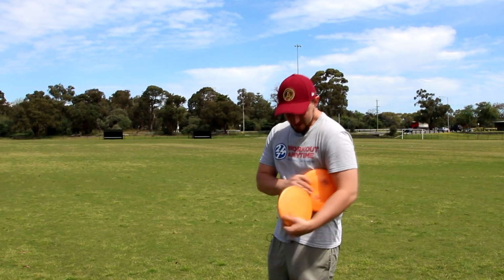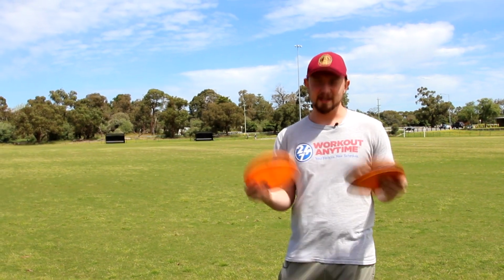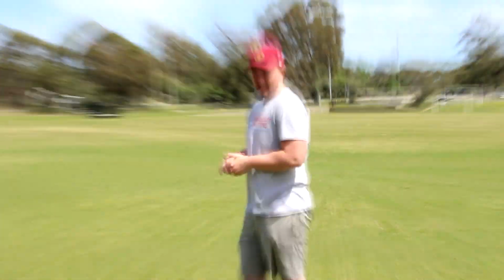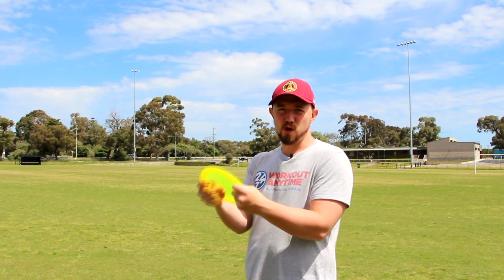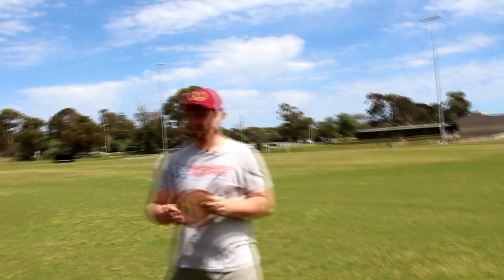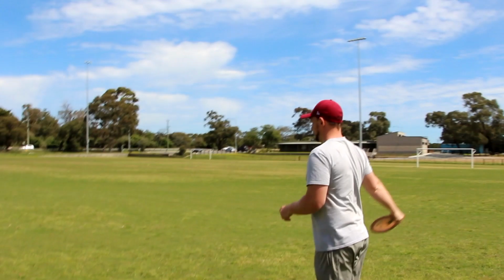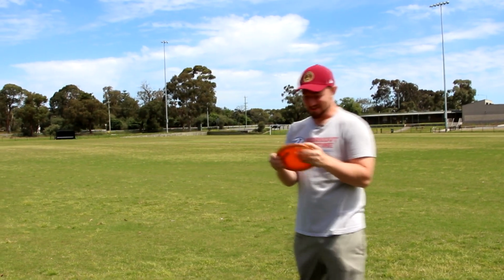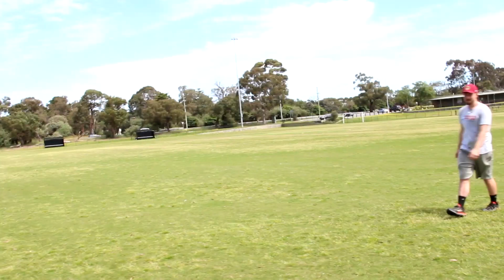Testing The Discmania PD2 In 4 Different Plastics | Pre Simon Lizotte Sky Rider PD2 HYPE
Cool DG clothes that I designed

MUSIC